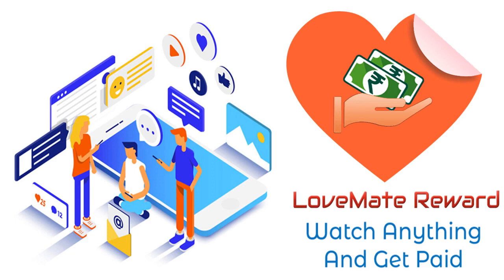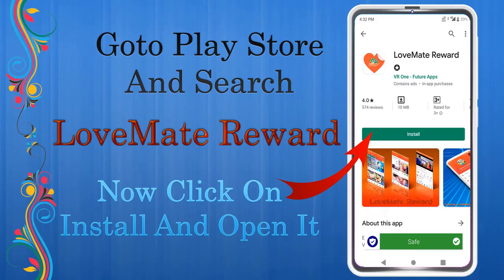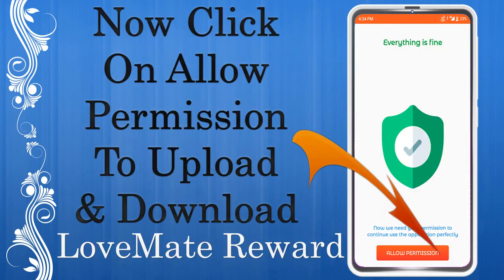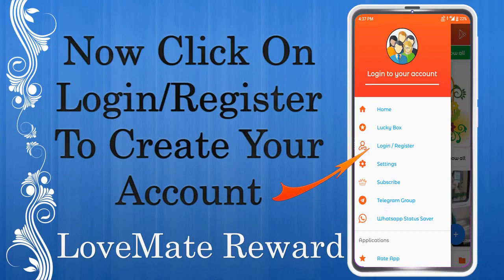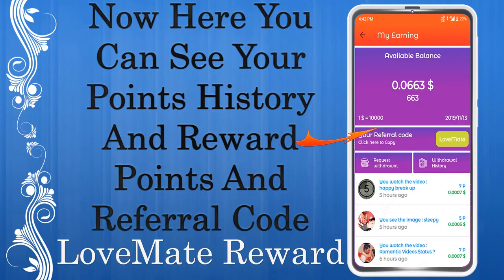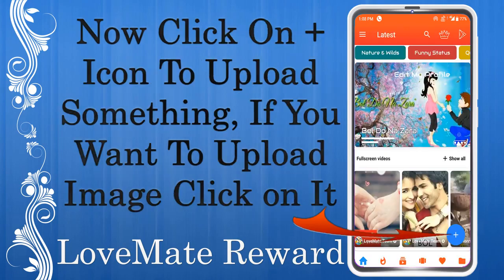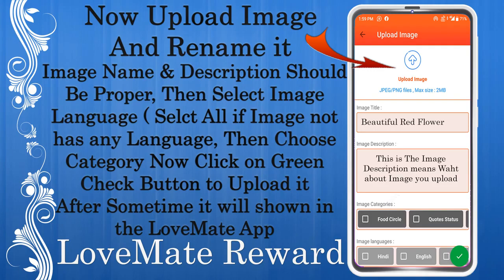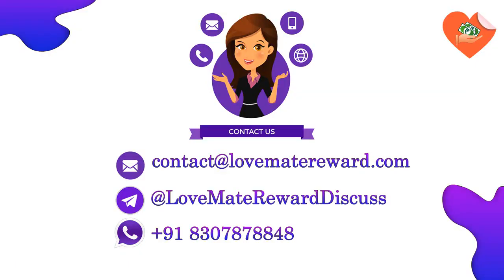LoveMate Reward The Best Legit Paying App Make Money From Home